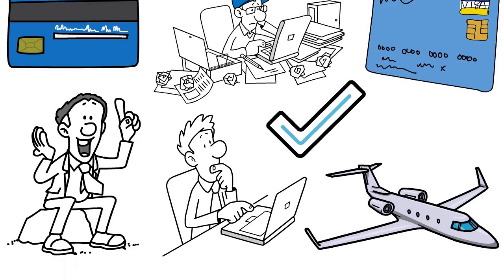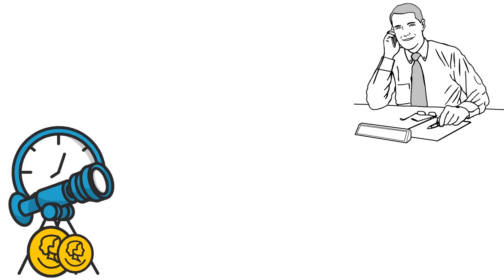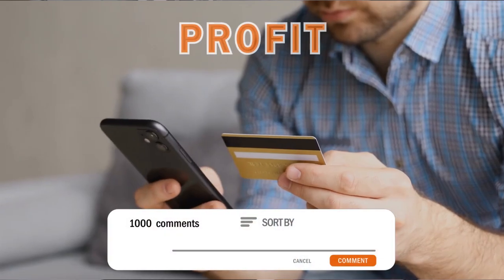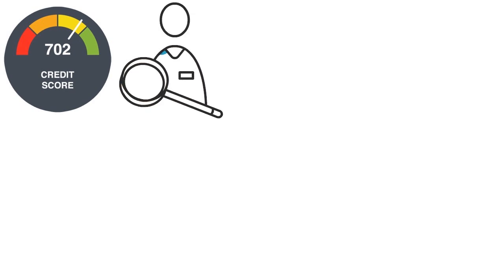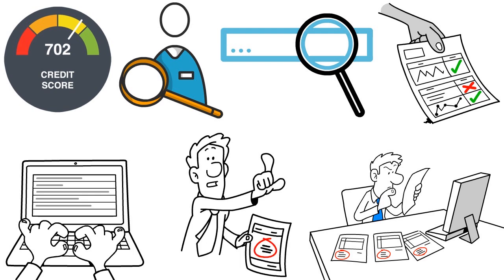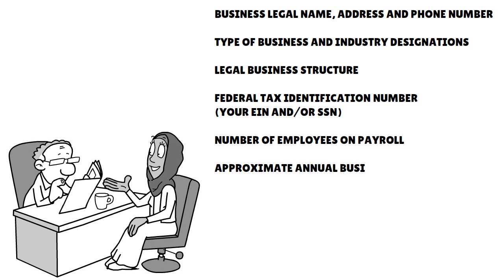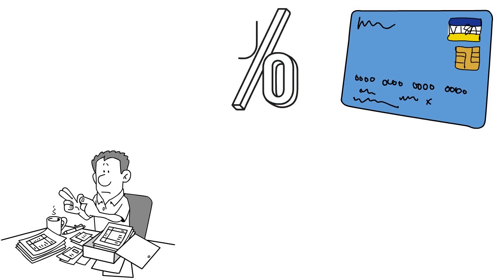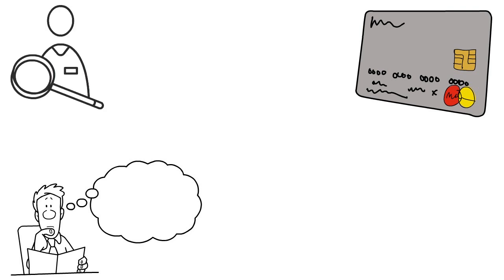🚨Startup Business Credit Card: How to Get a Business Credit Card Soon After Launching💰CREDIT S4•E190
🚨 Startup Business Credit Card: How to Quickly Get a Business Credit Card Soon After Launching. Crack the Code to Business Credit Cards - See How to Get One Quickly After Starting Up! Watch now.